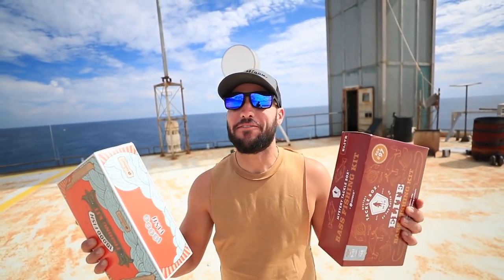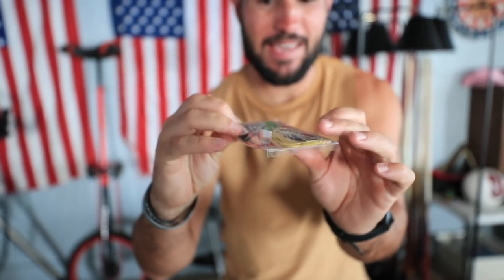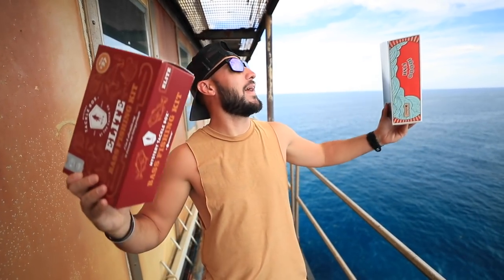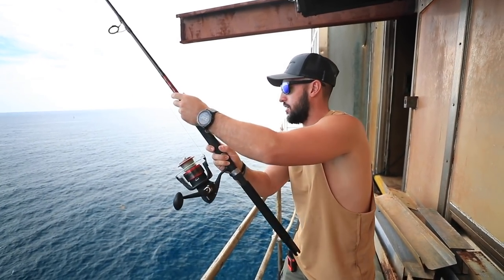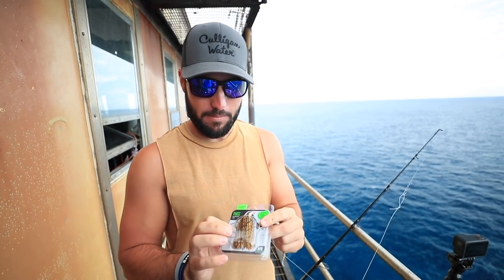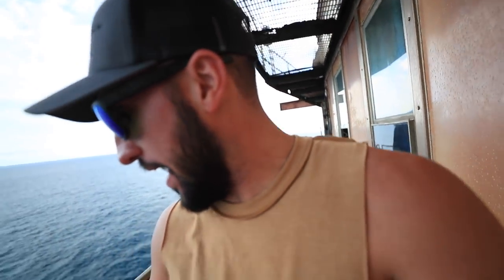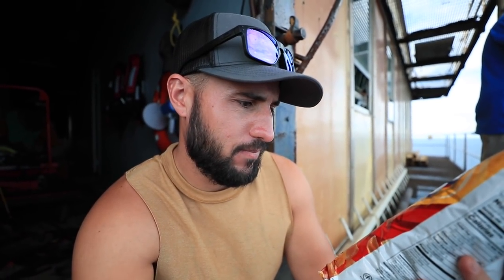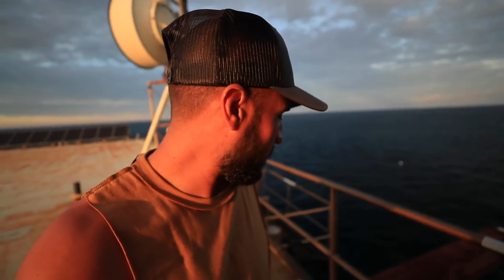STRANDED at SEA Fishing Challenge from OLD Lighthouse!! (150ft)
to shop all the Karl’s and MTB Holiday Deals

Book a stay or even volunteer at the Fryinpantower tower here!
All funds go into restoring and keeping the frying Pan tower in operation!

MB01MKCPZRFKYGX